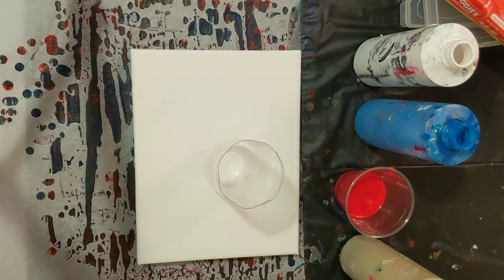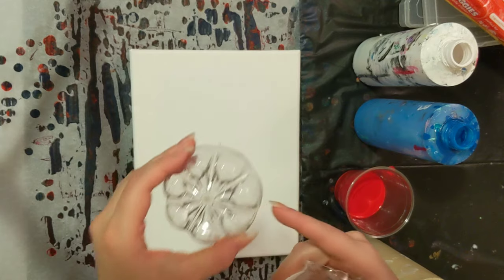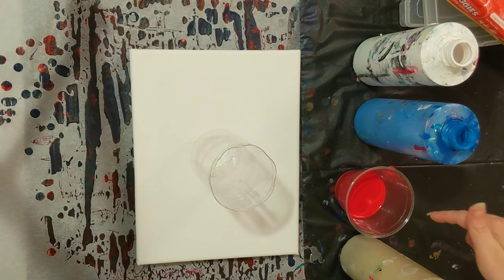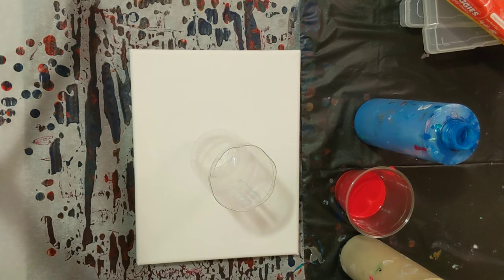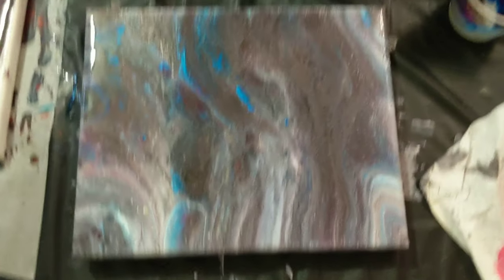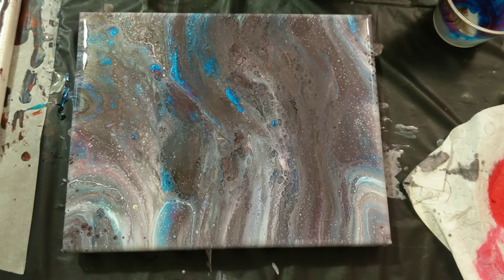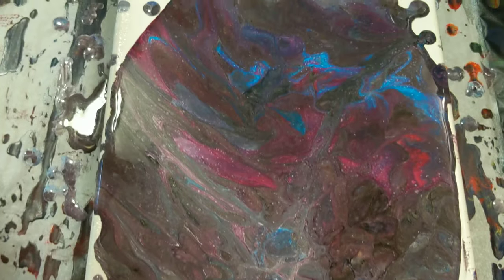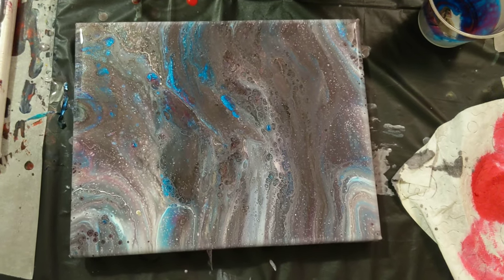Acrylic Pour Painting through Plastic Bottle! YT100 Day 22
In this video, I create an acrylic pour painting by pouring through a plastic bottle with cut outs on an 8x10 canvas!

Materials used:
-Artist Loft Flow Acrylic (red, blue, gold, black, white)
-Floetrol
-Water
-Canvas

Paint ratio approximates:
-70% floetrol, 30% paint, then water to consistency if necessary (amount of water varies based on paint type)